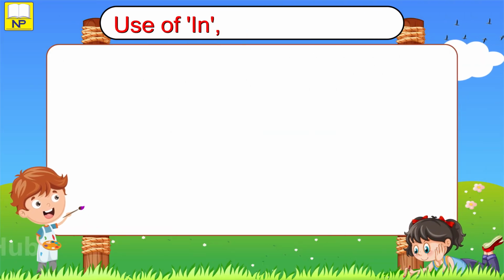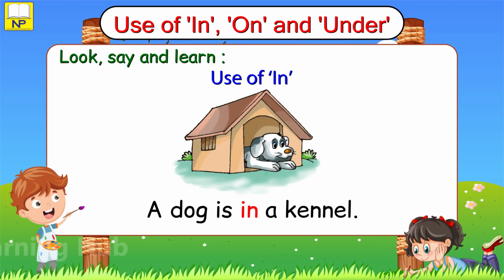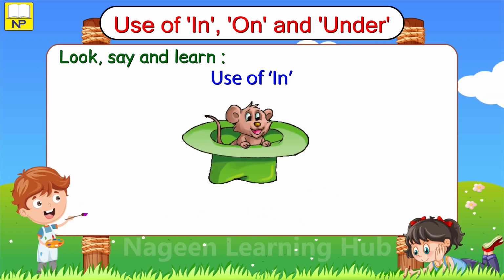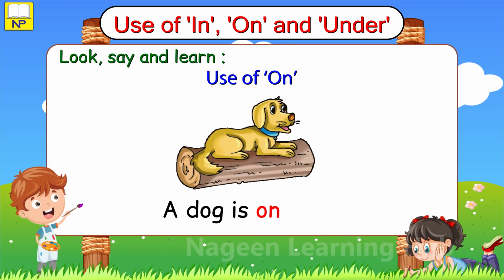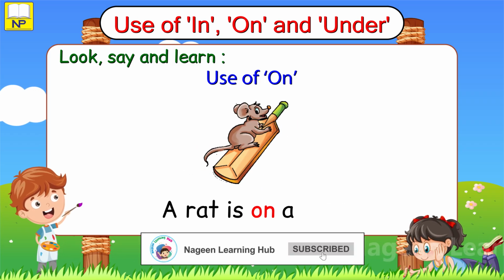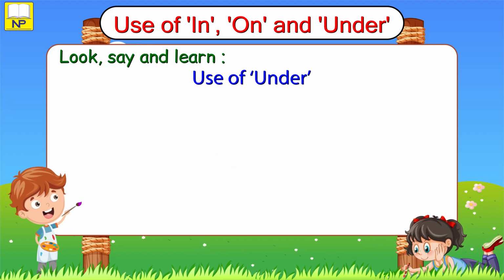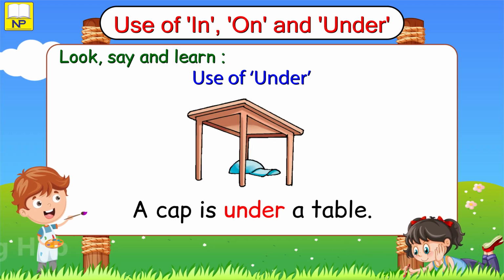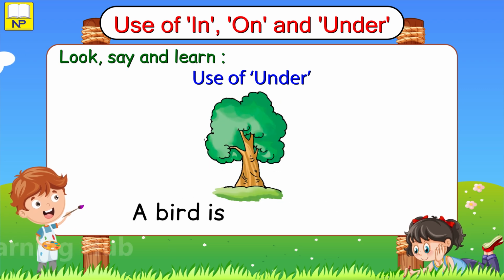Use of 'In', 'On' and 'Under' | Look, say and learn | Kids Video | Kids Education Video